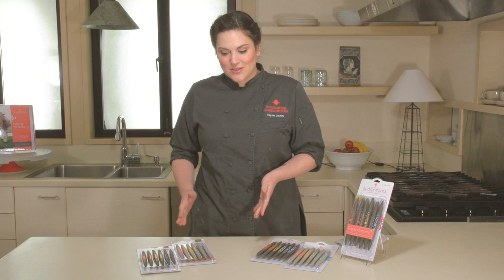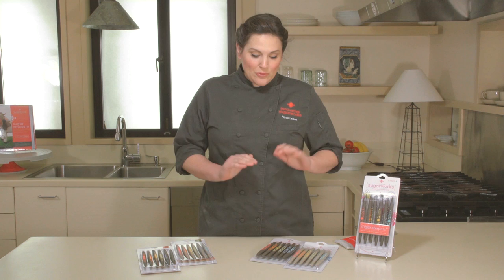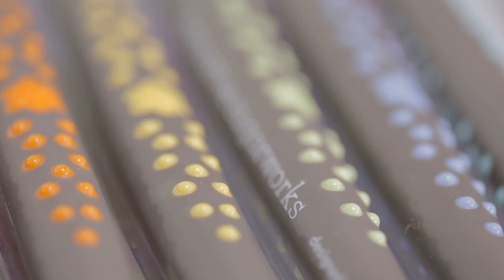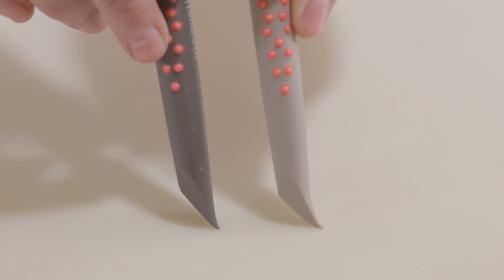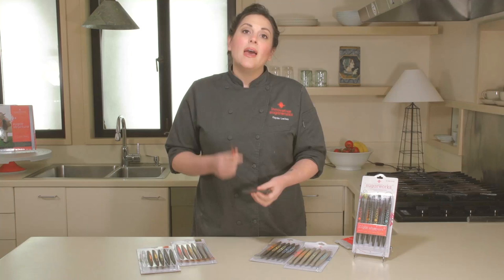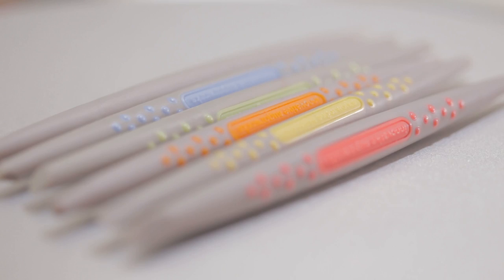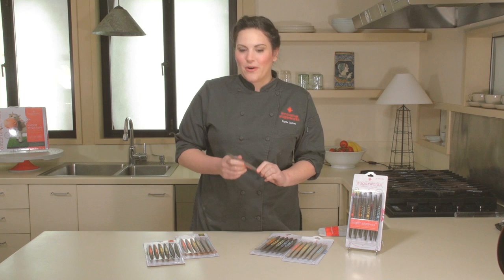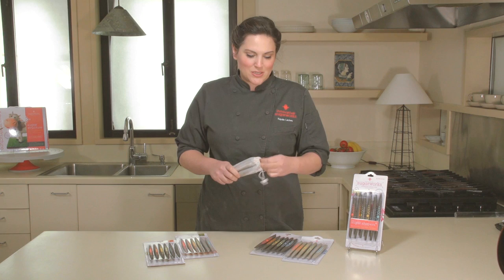Innovative Sugarworks: Sugar Shapers - Whats the difference?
Watch as Kasey Lackey explains about Sugar Shapers, the differences between the sizes and the firm and soft tips. After watching you'll understand which set (or sets!) are best for you.

FREE UK delivery on overs over £30. International delivery also available.